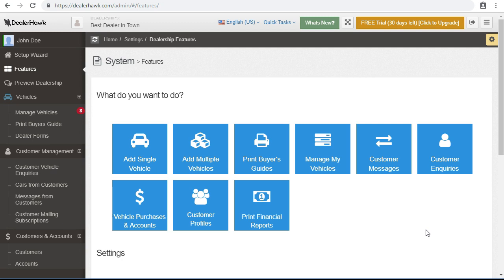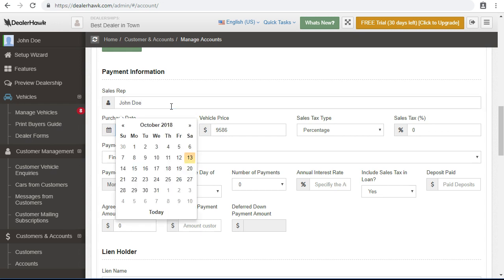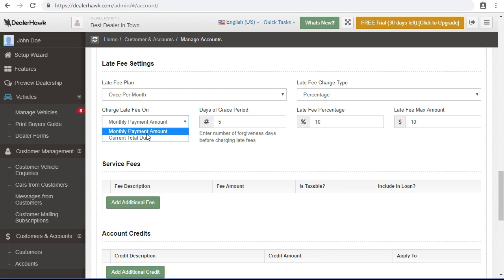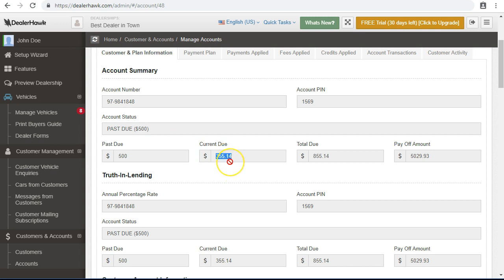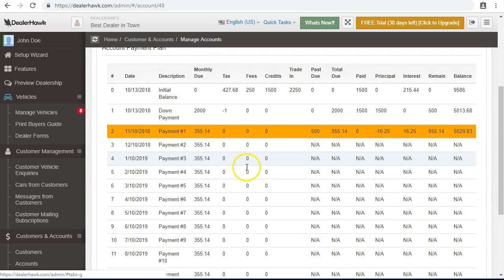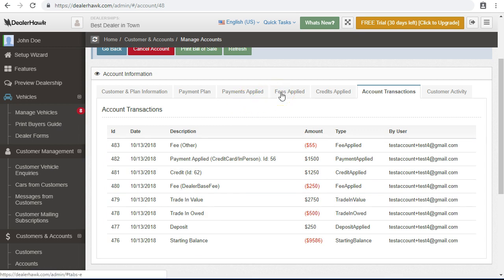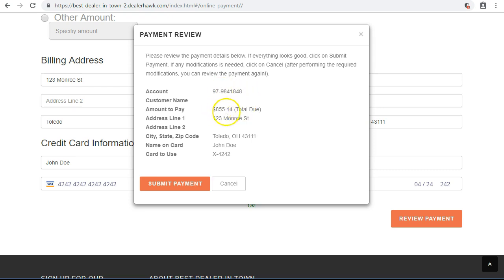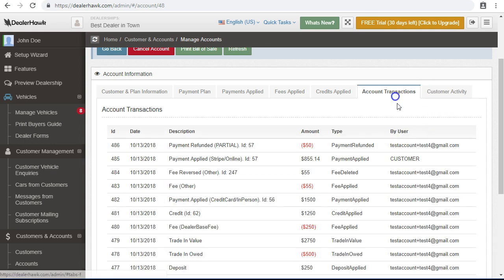05 - Accounting and Online Payment in DealerHawk